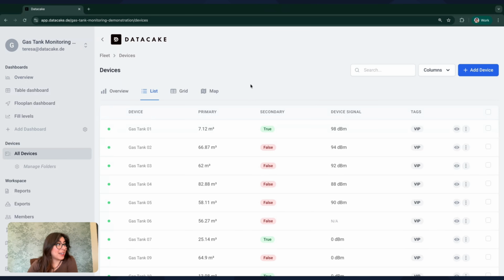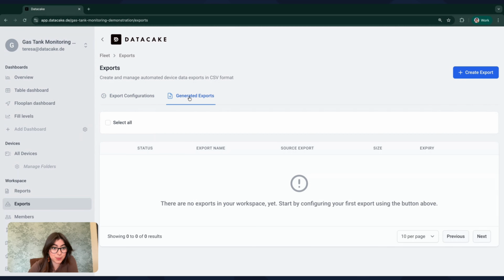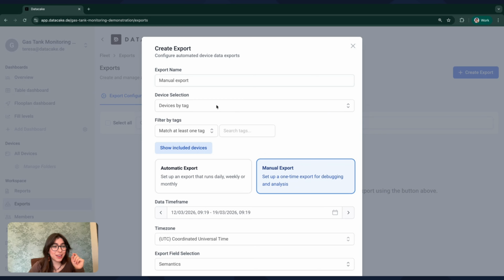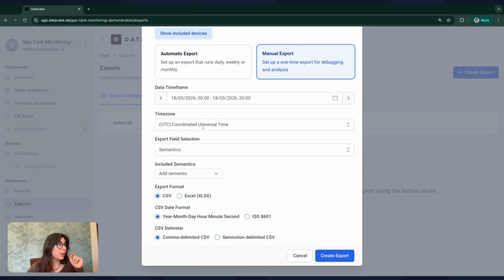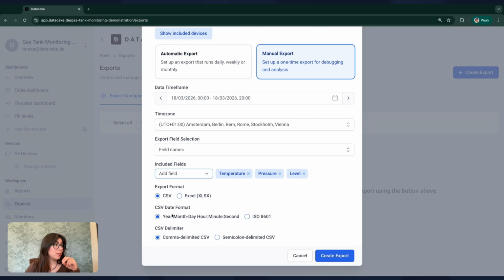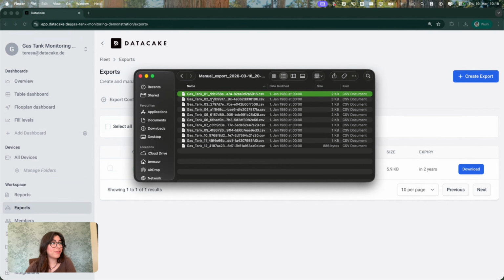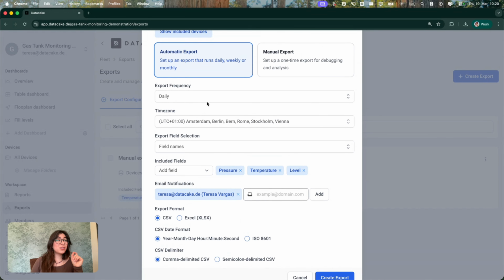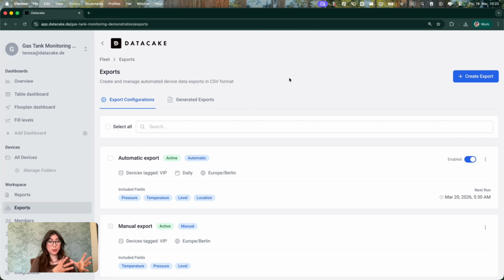Export Your IoT Data Easily with Datacake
Accessing your IoT data shouldn’t be complicated.

In this video, we show you how to export your data from Datacake quickly and efficiently, whether you need it for reporting, analysis, or integration with other tools.

You’ll learn how to:
📊 Export data as CSV files
📅 Select time ranges for your reports
⚙️ Use exports for deeper analysis and workflows

Whether you're building reports, sharing data with your team, or integrating with external systems — this feature makes it simple.

👉 Start turning your IoT data into actionable insights.